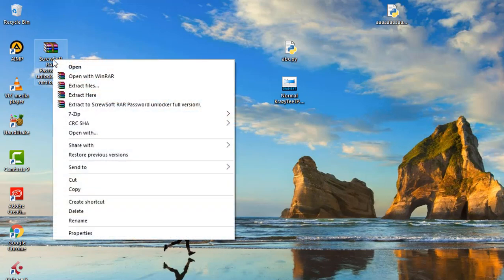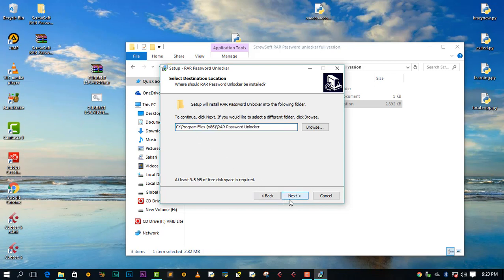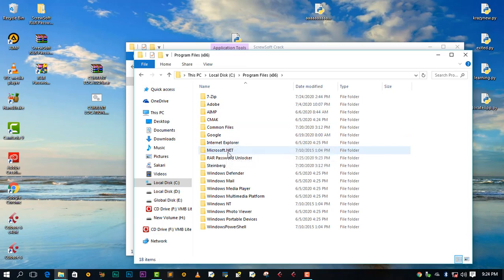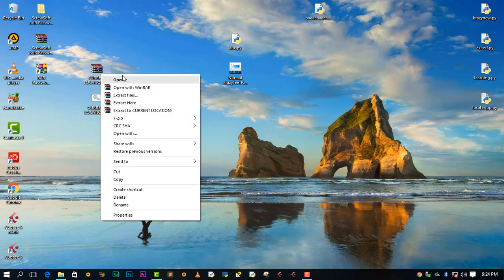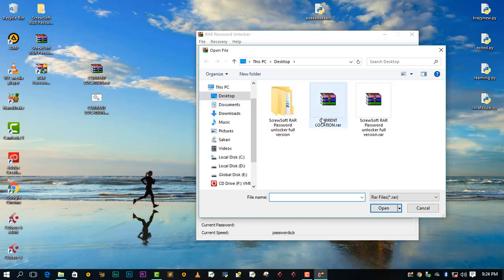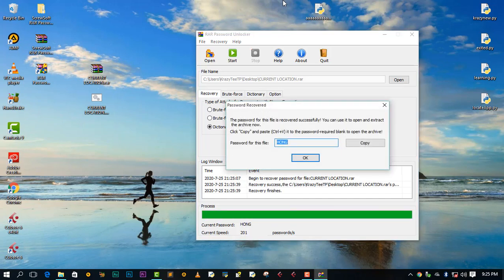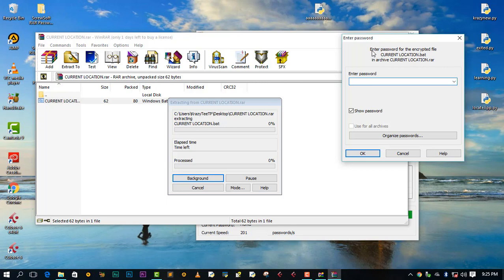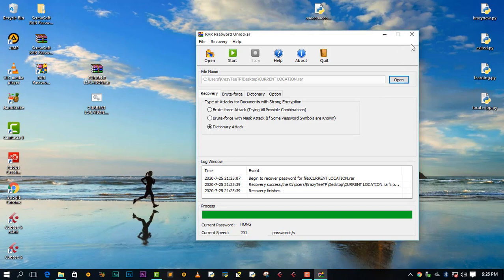How to Open Password Protected RAR or Zip File without Password in Windows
You have a rar file with password, and you wanna know how to unlock rar files? This video then is for you...

So i will be showing you how to open password protected rar or zip file without password in windows, and at the end of it you will be able to unlock rar files free where it will crack the password for the rar file